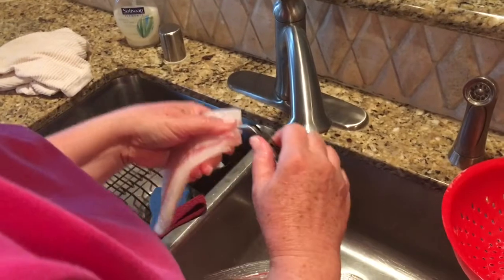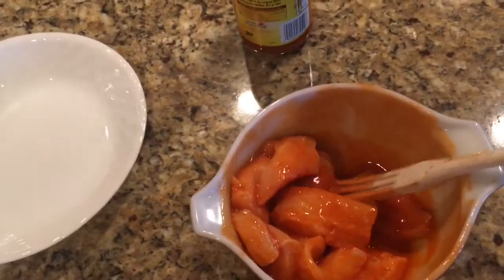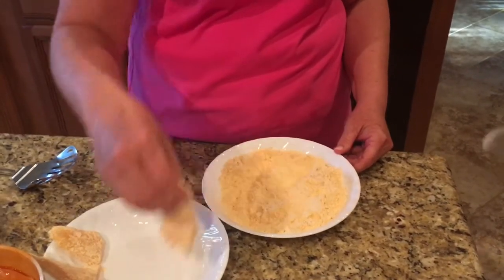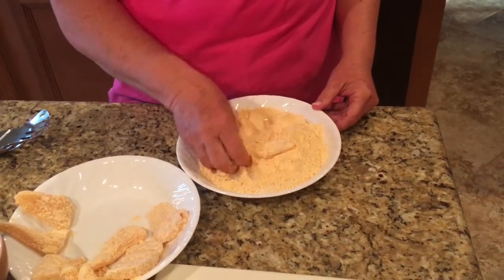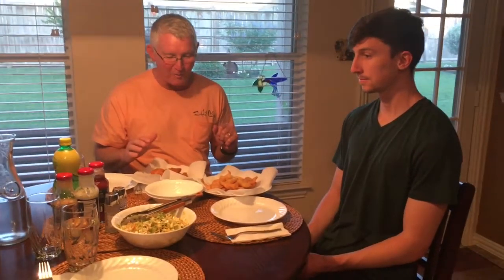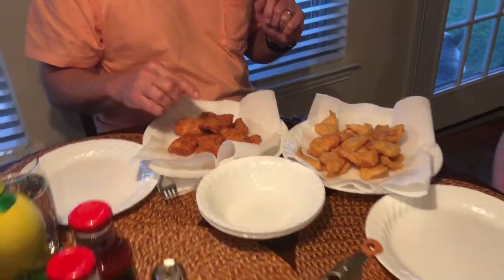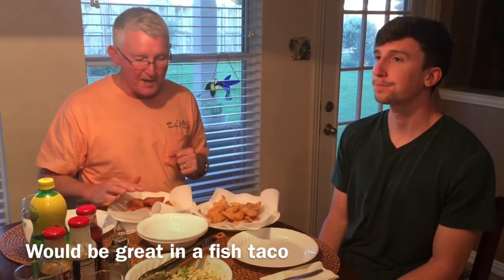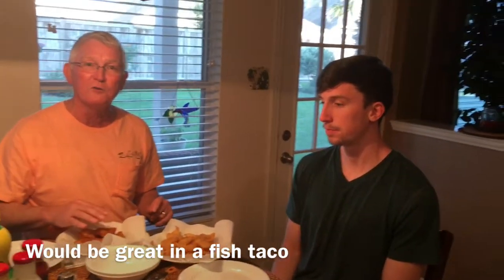Cooking the Black Drum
These are the black drum we caught a few days ago. The fillets were delicious with the Franks Hot Wing Sauce. I do believe these would be great in fish tacos.